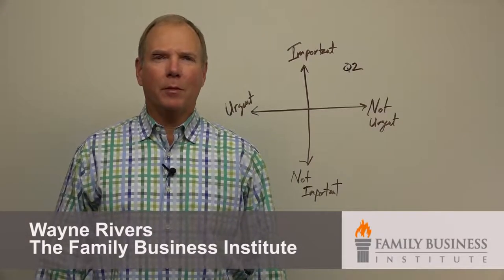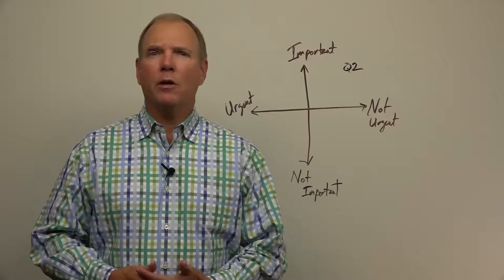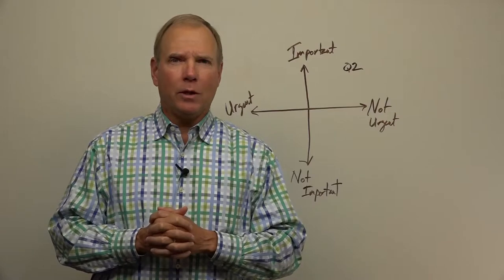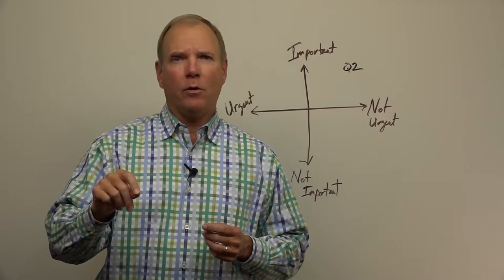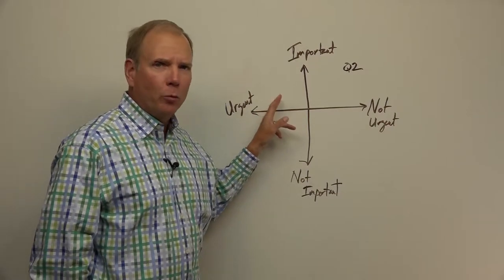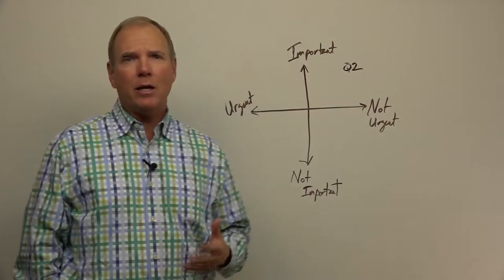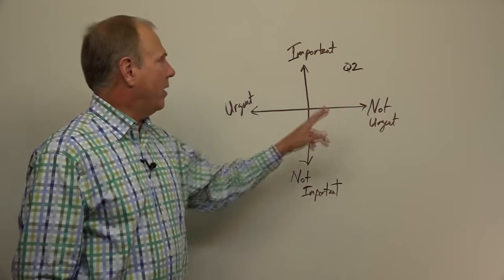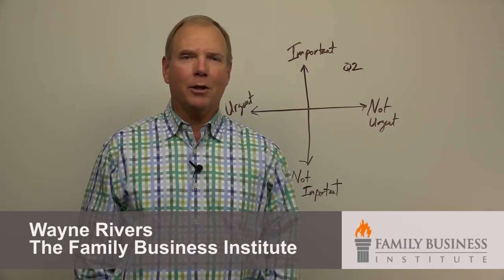The #1 Most Common Mistake Family Business Owners Make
Hear Wayne Rivers talk about the #1 most common mistake family business owners make